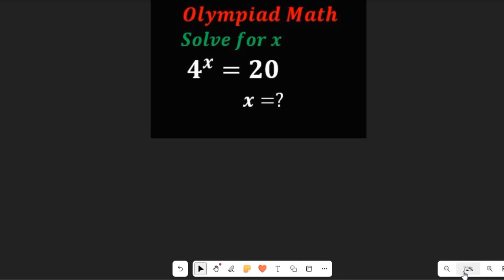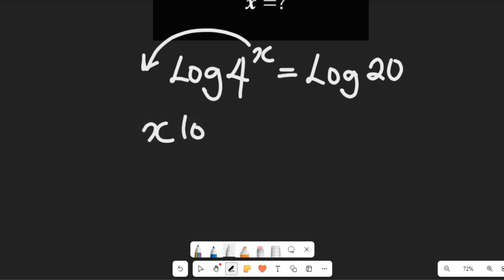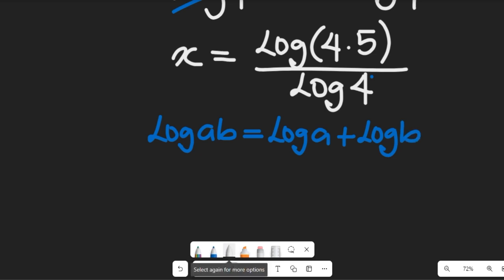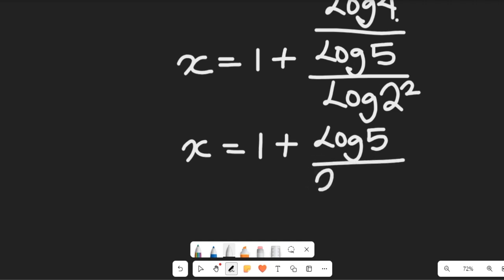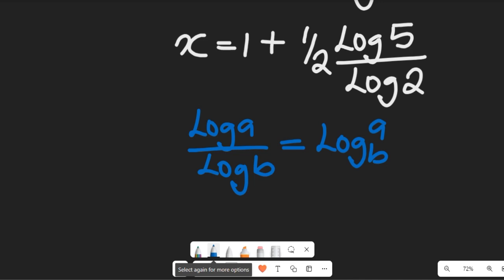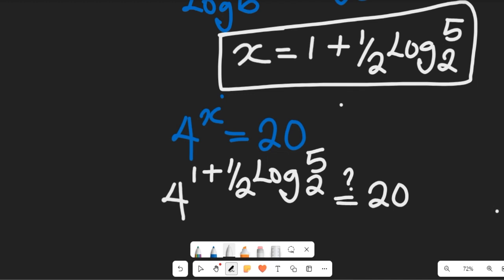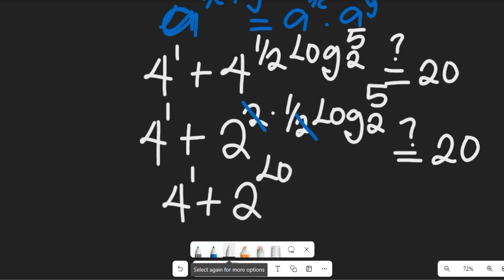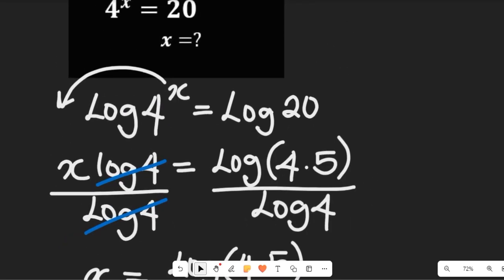Solving Exponential and Logarithmic Equations: Solve for x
Solving Exponential and Logarithmic Equations: Solve for x.@freemathsvideos

Are you ready to master exponential and logarithmic equations? In this video, we'll tackle a variety of problems involving these equations and solve for x. We'll explore different techniques and strategies to solve these challenging problems.
This video is perfect for those who want to improve their algebra and precalculus skills. Join us as we break down these equations step-by-step and discover some helpful math tricks.

ABOUT THIS CHANNEL:
On this Channel we will present:
1. Mathematics topics for Olympiad Maths Competition, GCSE, SAT students
2. Mathematics topics for senior secondary school
3. Mathematics topics for university students
4. Solve Mathematics past questions etc.